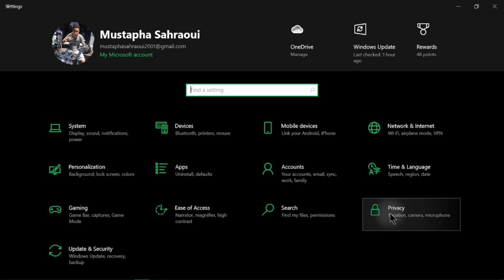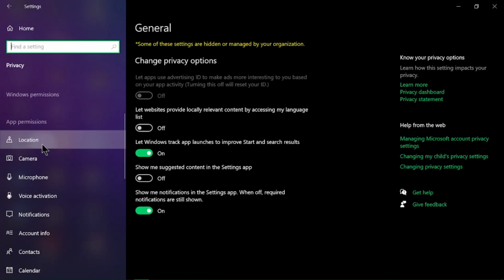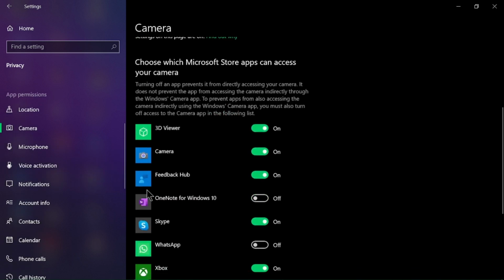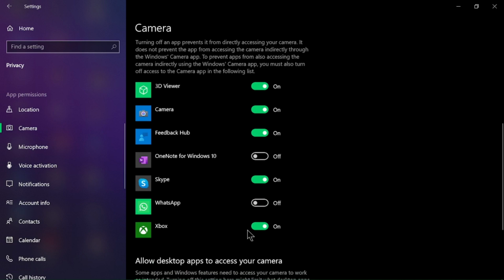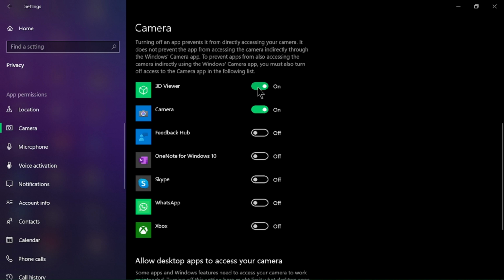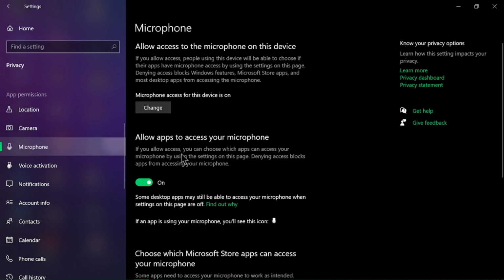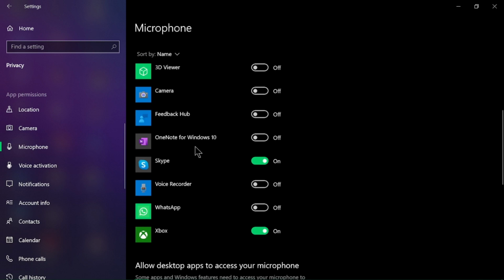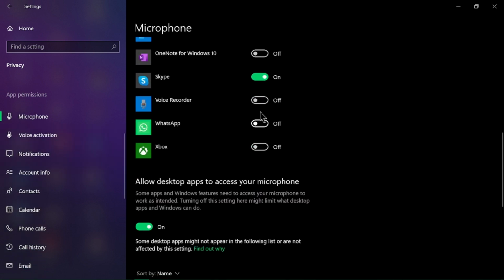How to Manage App Permissions on Windows [easy]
In this video, I'll guide you through the steps to manage app permissions on Windows easily. Start by opening the "Settings" menu from the Start menu or by pressing "Windows + I" on your keyboard. Navigate to "Privacy," where you'll see a list of permissions on the left sidebar, such as Location, Camera, and Microphone. Click on each permission category to see which apps have access and toggle permissions on or off as needed. For more specific control, you can go to "App permissions" under each category to manage permissions for individual apps. Regularly reviewing and adjusting these settings helps protect your privacy and ensures apps only access what you allow. Join us as we explore the features and best practices for managing app permissions on your Windows device.